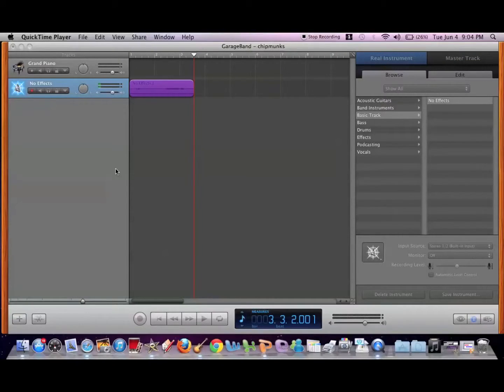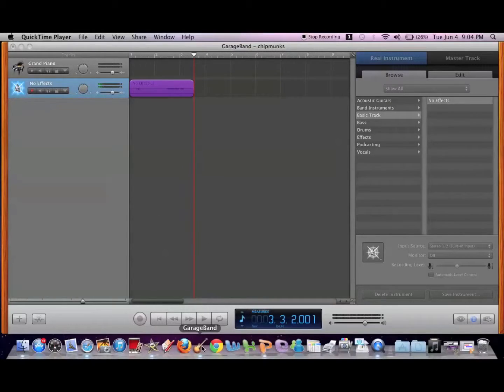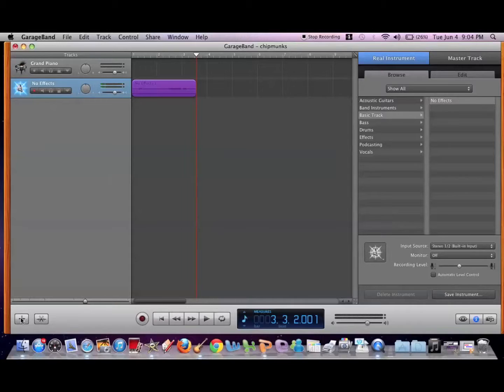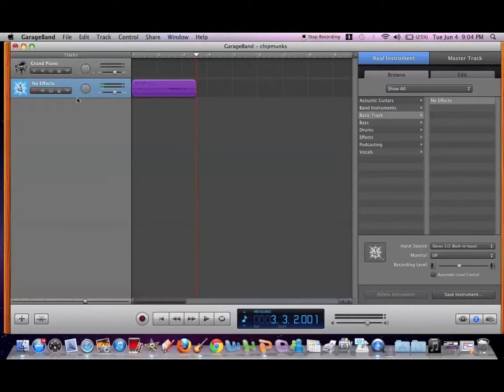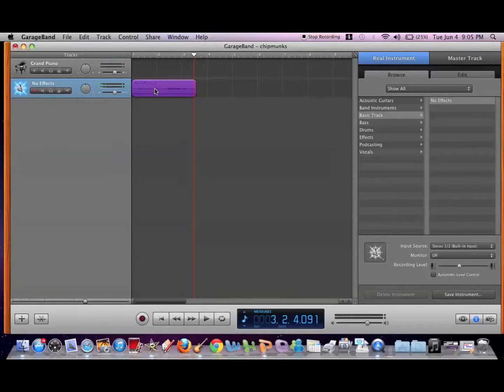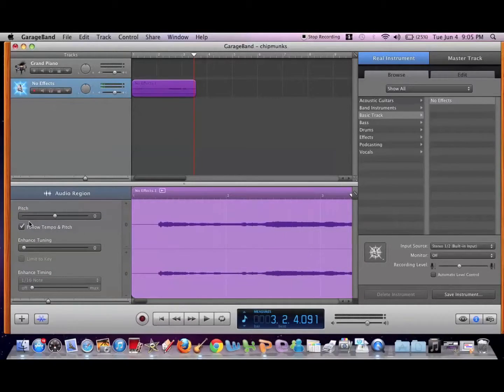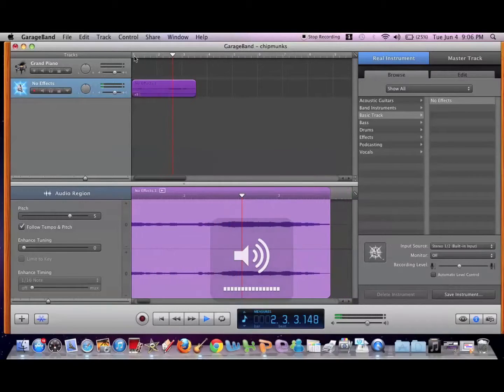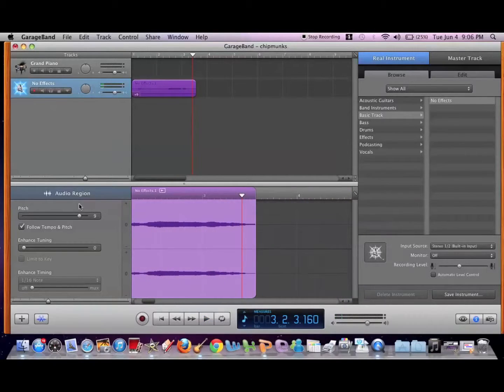Changing the Pitch in Garageband (Chipmunks Effect)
In this video I show you how to change the range of the pitch on a certain audio piece.  With this you can make the pitch go really high and sound like chipmunks or you can make it go really low. :D